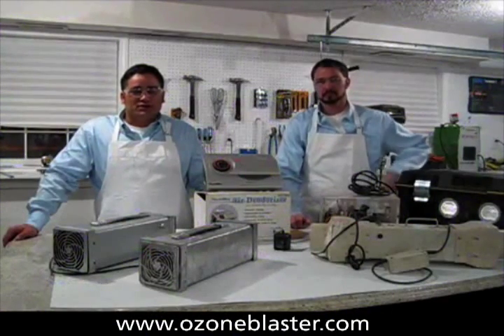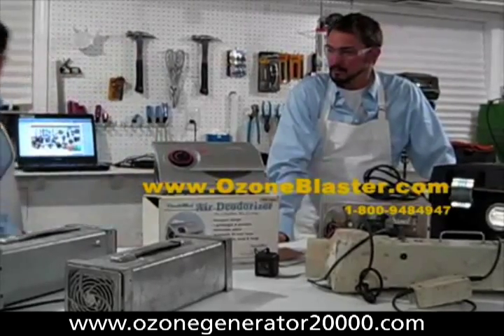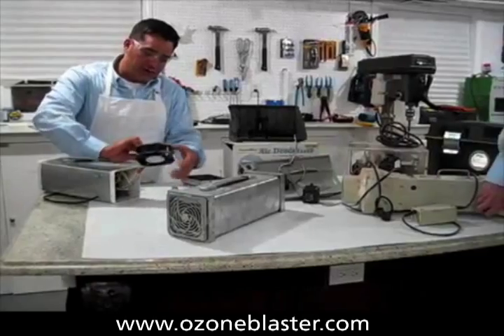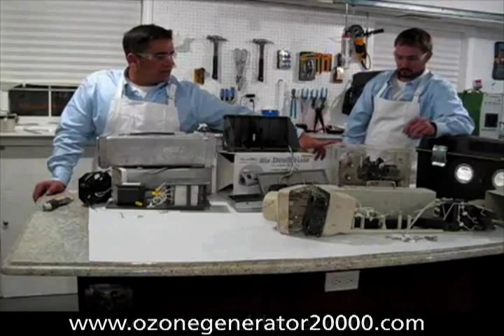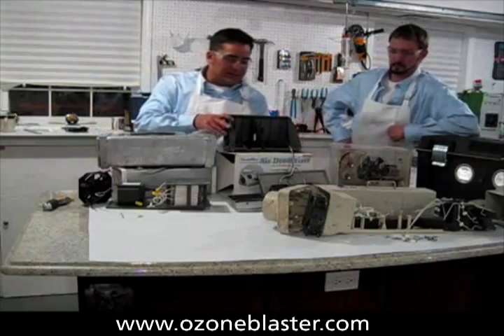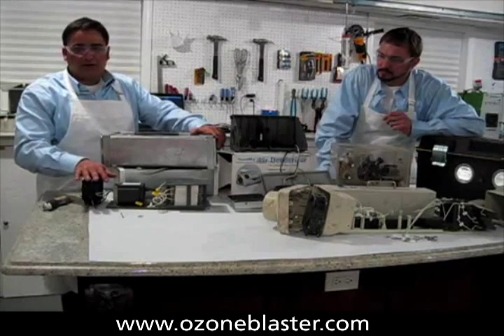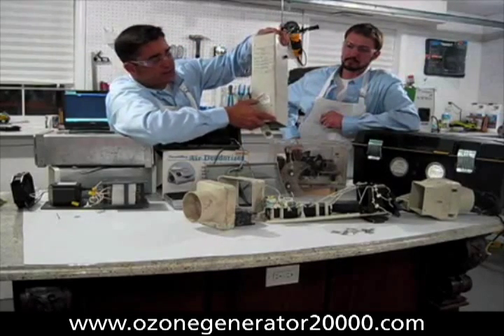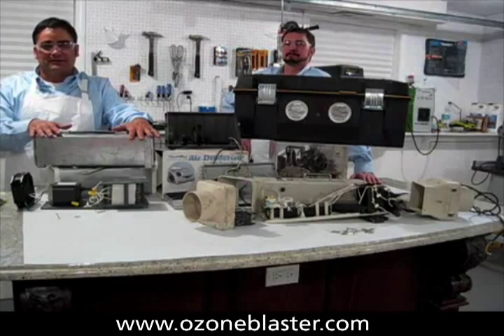Ozone Machines Exposed! AirZone and More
Ib this segment we take apart many of our competitors machines and expose what makes them tick! Our exploration reveals that the our machines blows away the competition!